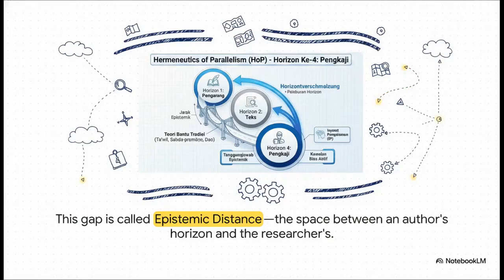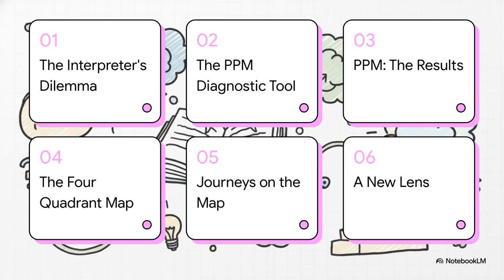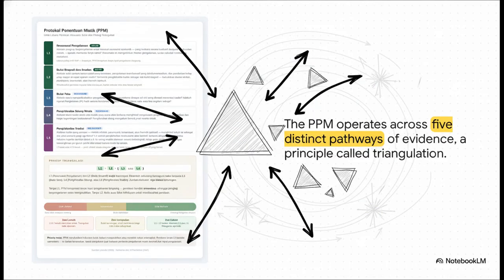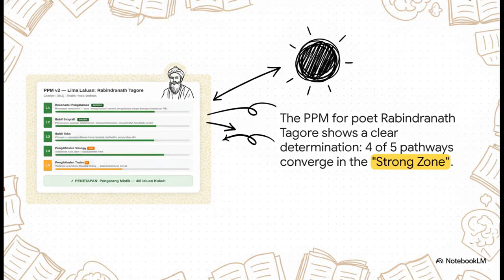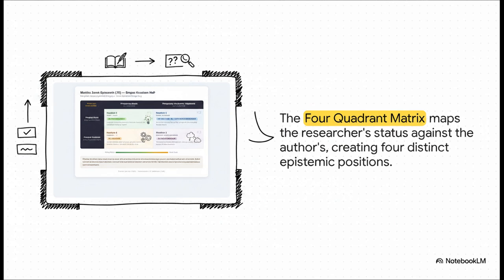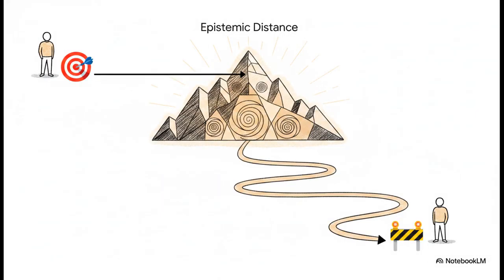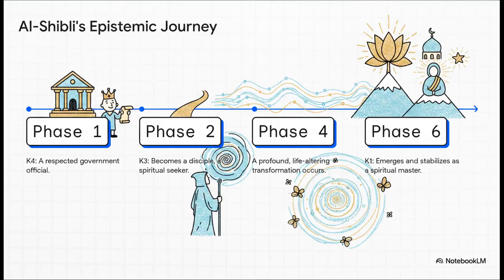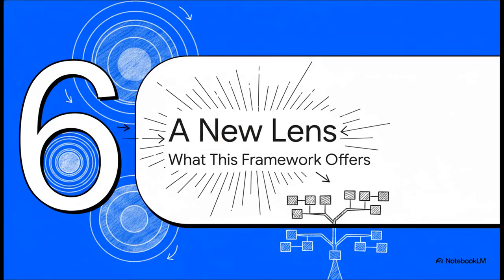Hermeneutics of Parallelism (HoP) Part 2 - The 4 Quadrant Matrix & PPM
Building on the 4th Horizon as the first initiatives of HoP, this video presents the subsequent two core mapping instruments of HoP. The Four Quadrant Matrix charts the epistemic distance between researcher and author — not as a moral judgement, but as a proximity map that determines the kind of access to meaning achievable. The Mystical Positioning Protocol (PPM) operationalises this through five pathways, three zones, and two modes. Demonstrated through Tagore (Gitanjali), Gibran (The Prophet), and The Cloud of Unknowing.